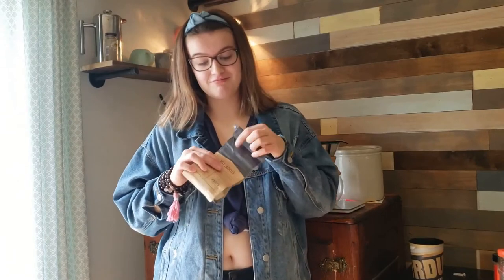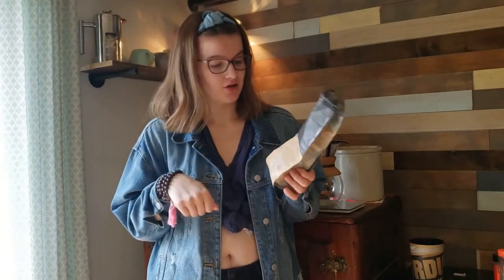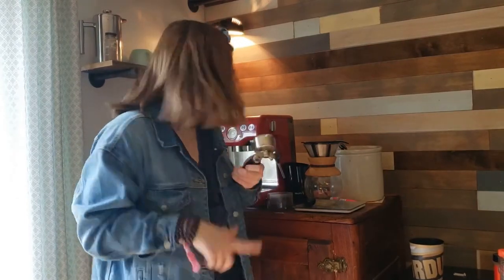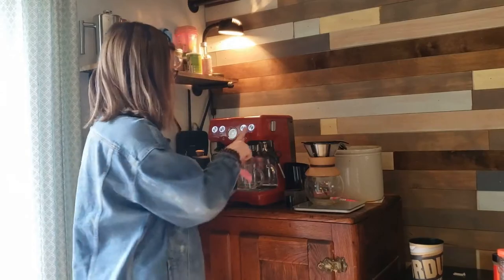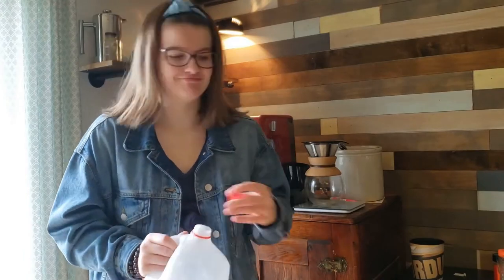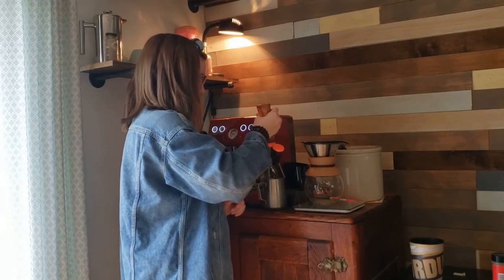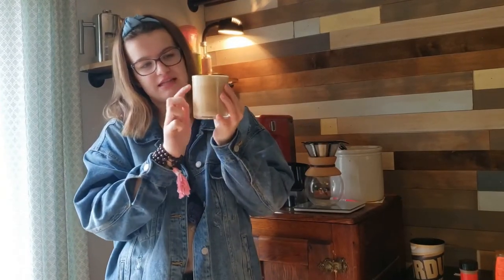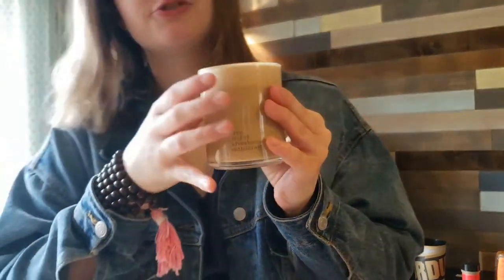how to make a honey cinnamon latte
Hello Friends! This drink has been my one of my go-to's from day one of being a barista. "Dissolving" the cinnamon in the milk creates that perfect cinnamon taste without the chunky texture.